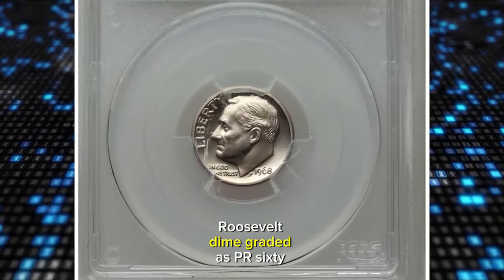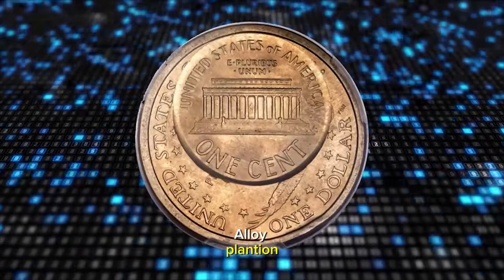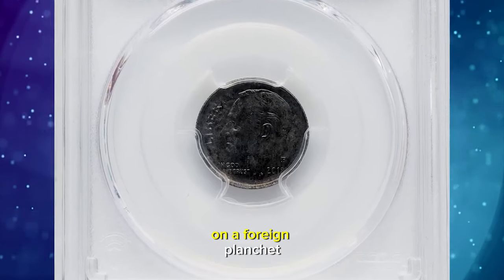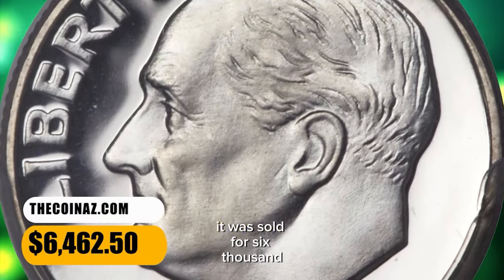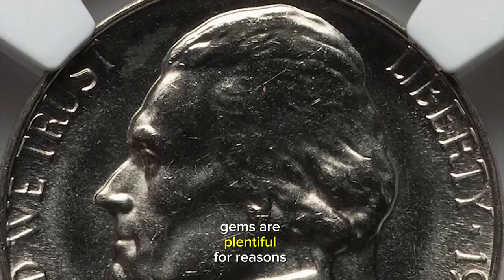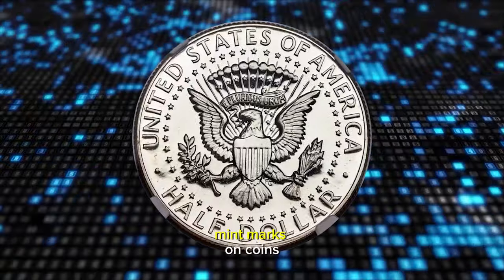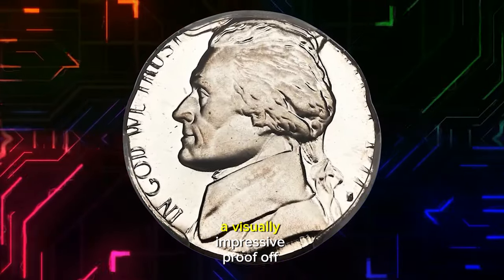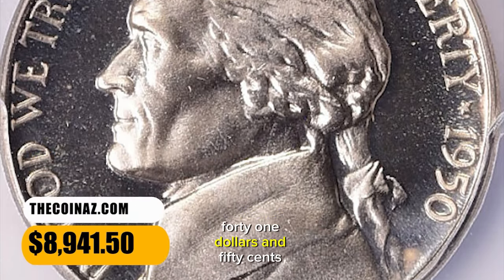Big Money Alert! 20 Rare COINS To Look For!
Ready to make some big money? In this video, we'll show you 20 rare coins to look for that could be worth a fortune. Don't miss out on this valuable information!